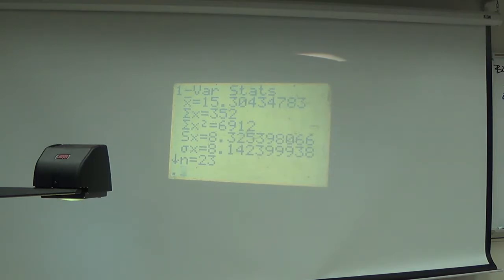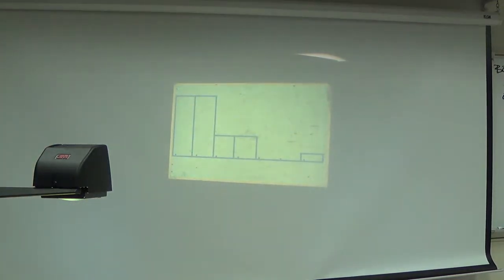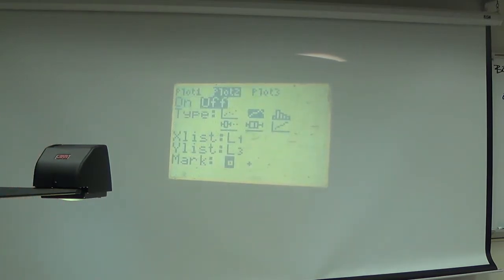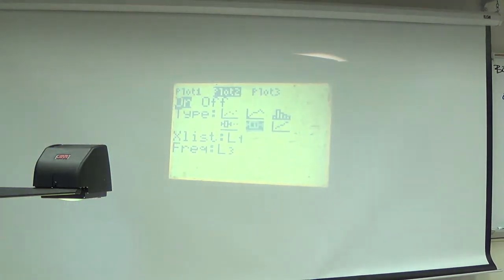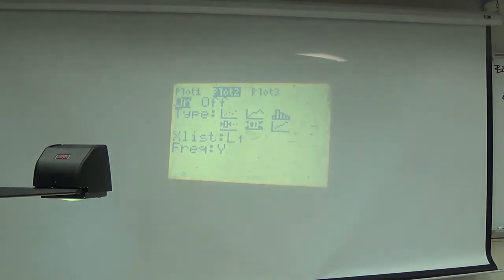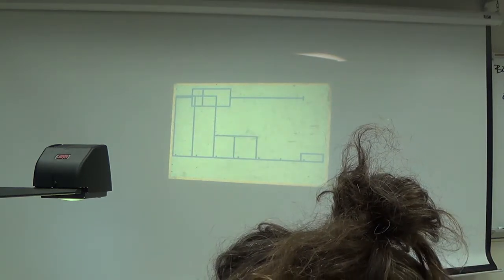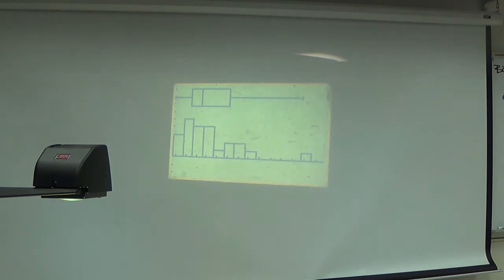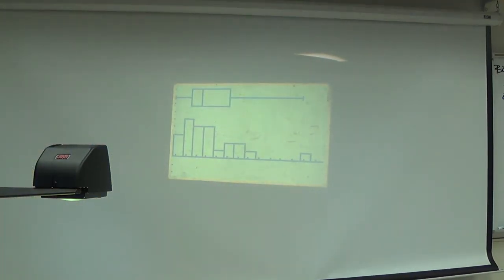Relative Position (the sequel) (part 6)